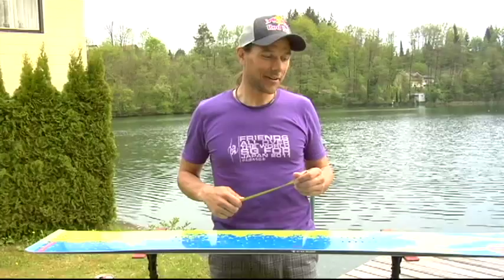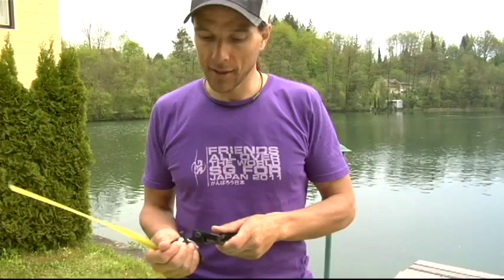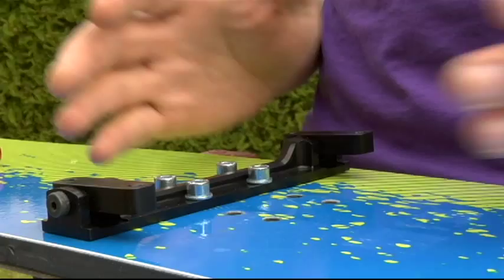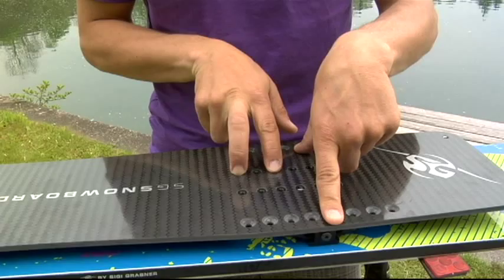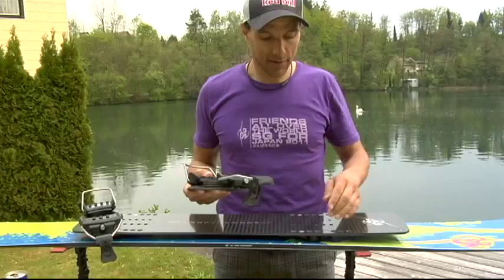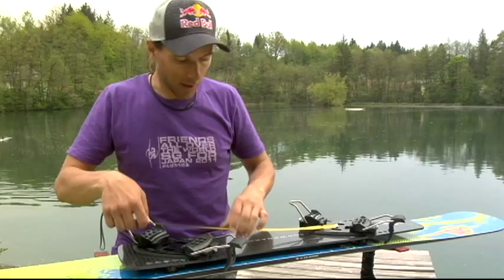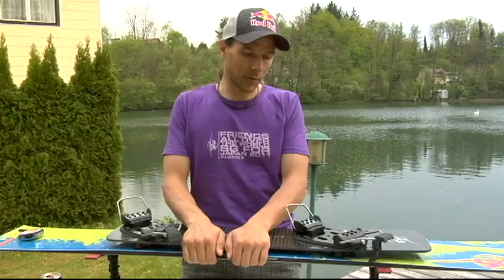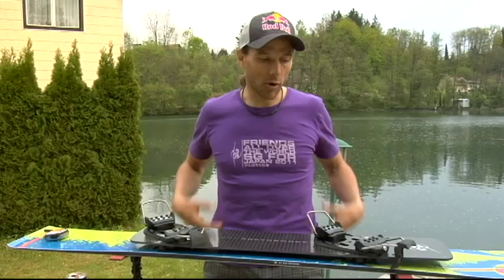How to mount SG Plate Systems by Sigi Grabner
For your suitable snowboarding life
Sigi Grabner explains how to mount SG Plate Systems.